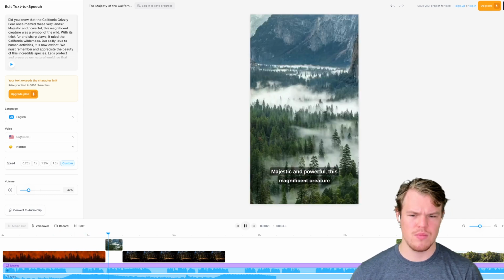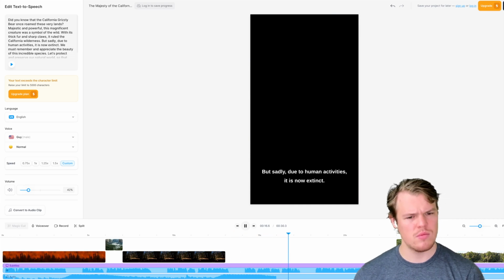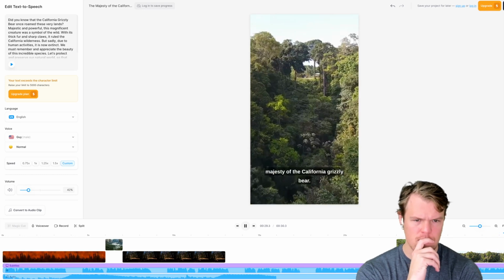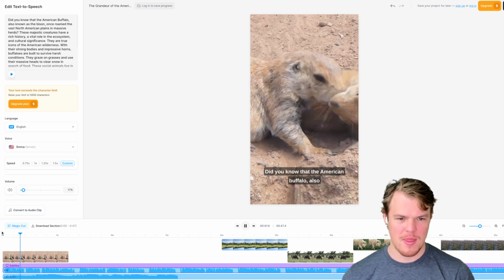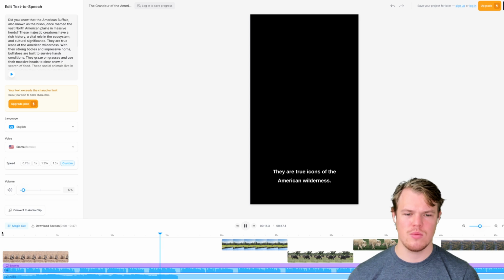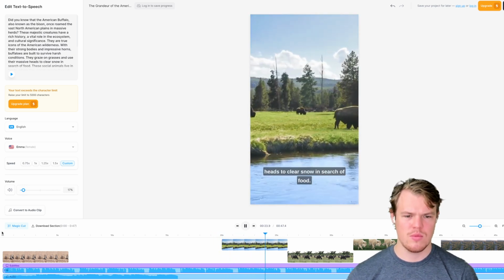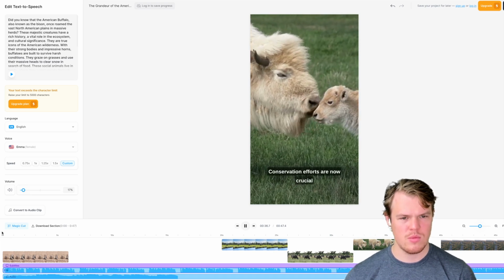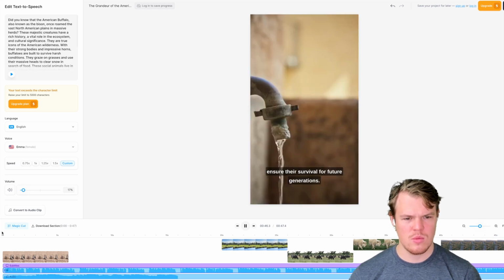ChatGPT VideoGPT by VEED: Create AI-Enhanced Videos to Captivate Your Audience | Tutorial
Let's learn how to use ChatGPT VideoGPT, developed by VEED, to effortlessly create captivating videos. It focuses on leveraging AI technology to enhance video quality and expand viewer reach. The content is tailored for both beginners and advanced users interested in utilizing AI for video production, highlighting the beta version's features and capabilities.

VideoGPT by VEED
The easy way to generate stunning videos and grow your audience with AI (beta).

Key Takeaways:

✩ Step-by-Step Guide: The tutorial breaks down the process of using ChatGPT VideoGPT, making it accessible for users of all skill levels, from novices to experienced video creators.
✩ AI-Powered Video Enhancement: It emphasizes how AI can be used to improve video quality, including aspects like editing, special effects, and customization options.
✩ Audience Growth Strategies: The video offers insights on how to use these advanced AI features to attract and retain a larger audience, thereby aiding in audience growth and engagement.